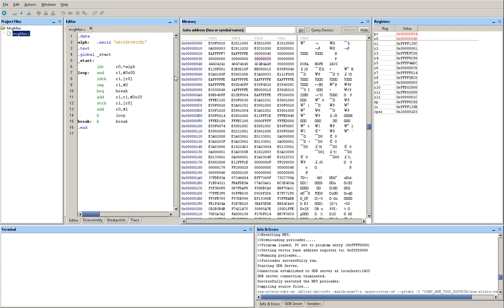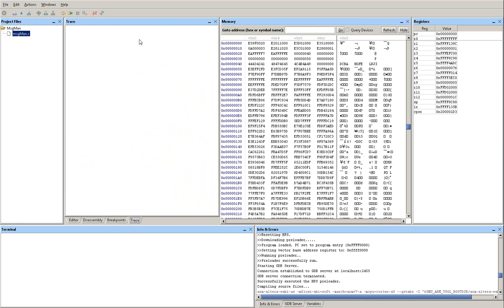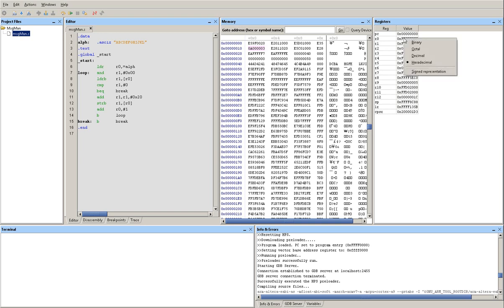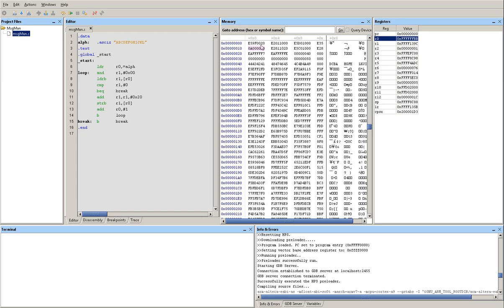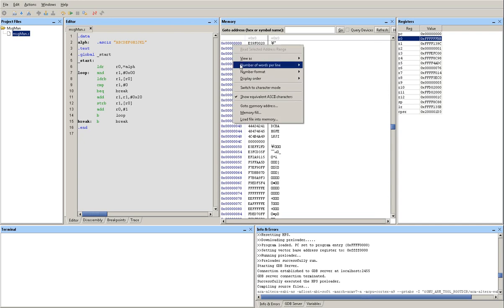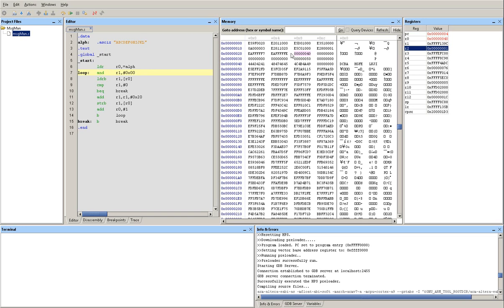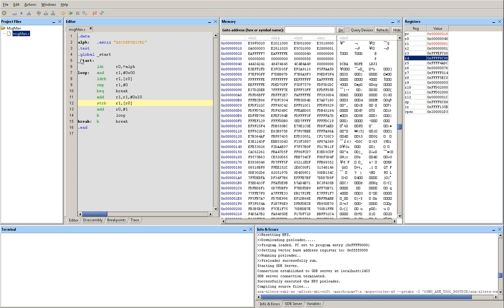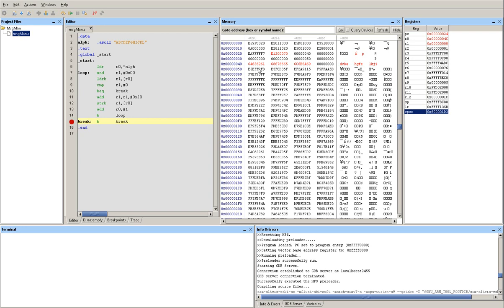Intel/Altera Monitor Program Tutorial - 02 Memory and Register Content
An introduction to the Intel/Altera FPGA Program. This tutorial goes over the basics of reading memory and register contents.